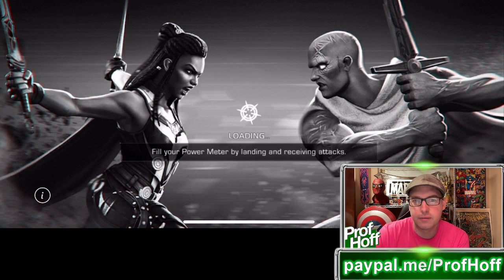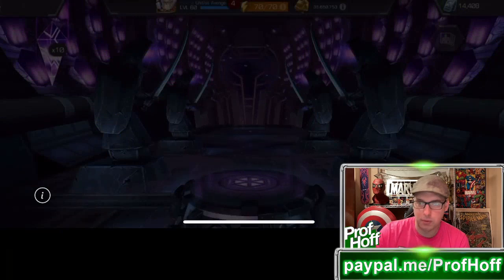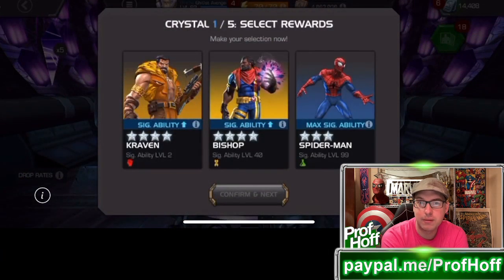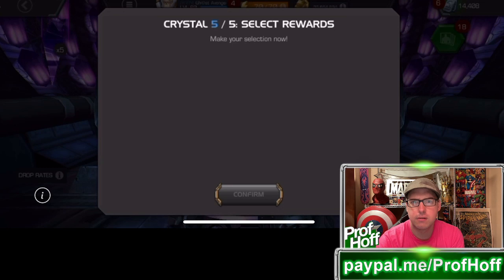WOW! When You Hoard 11 Cavalier Nexus Crystals Good Things Happen